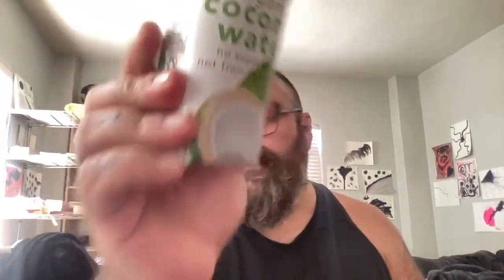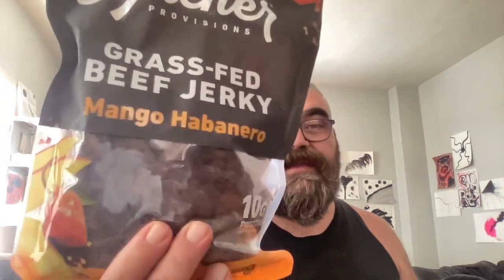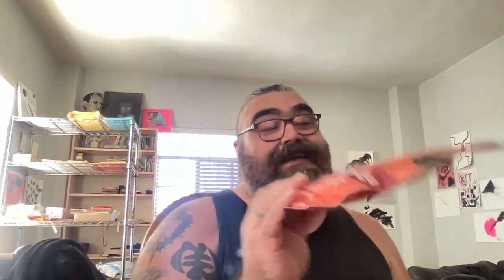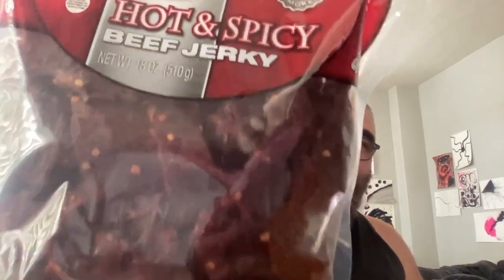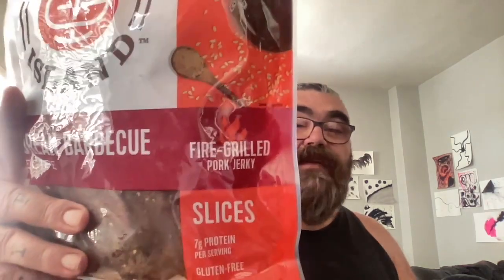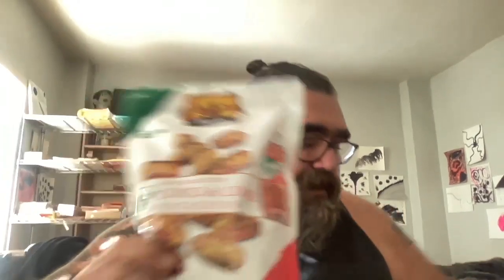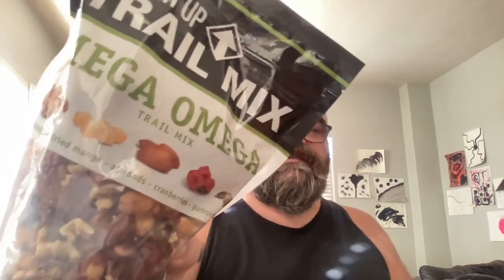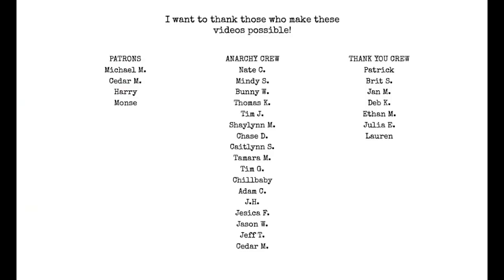Costco Haul! Jerky and Nuts Taste Test!